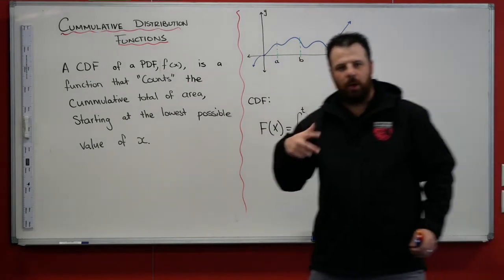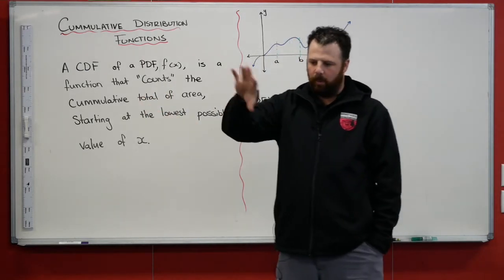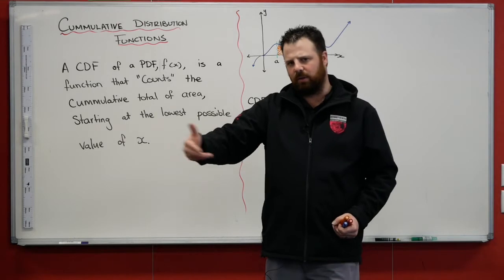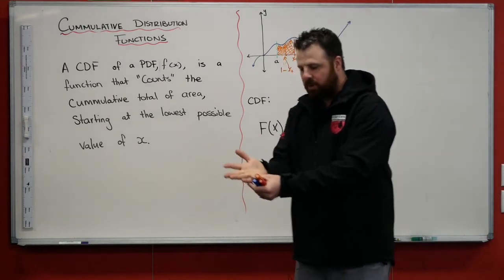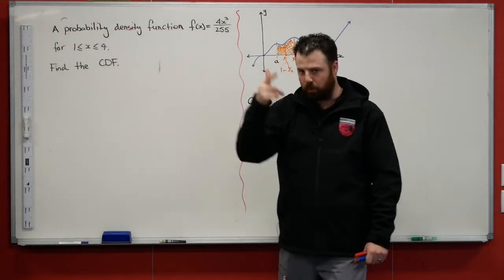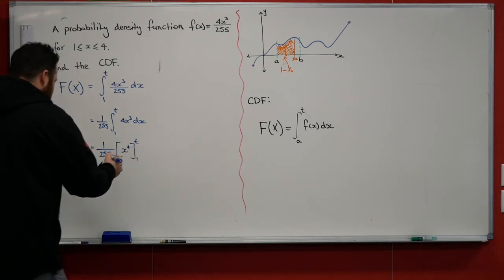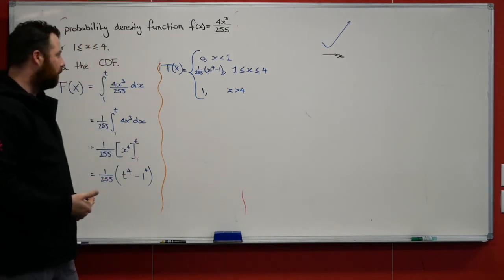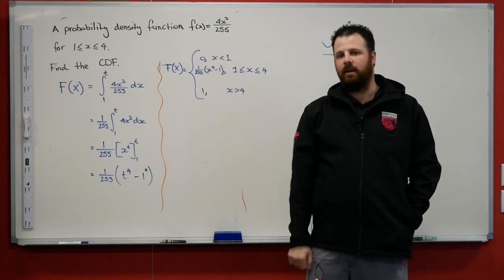Calculating the Cumulative Distribution Function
Part 1 of 2, calculating the CDF